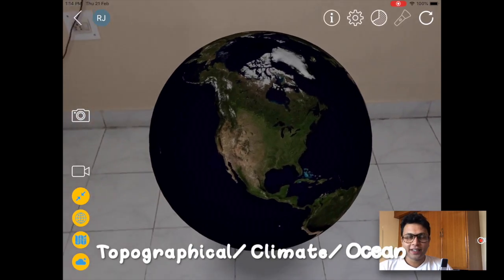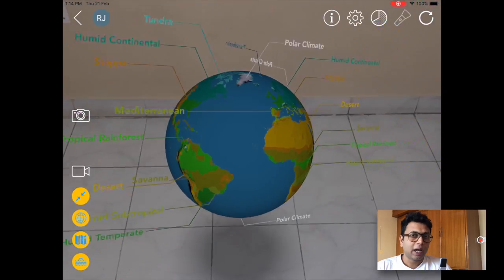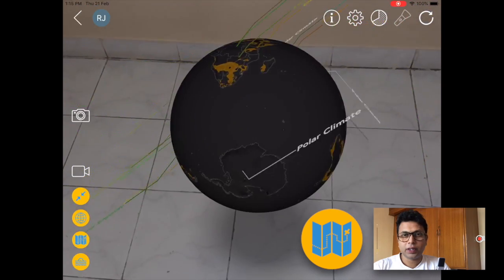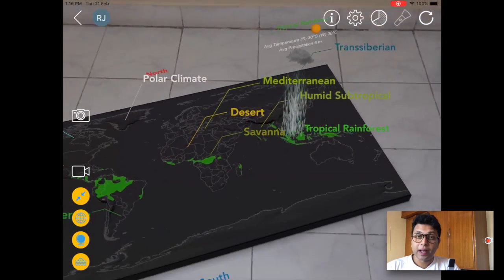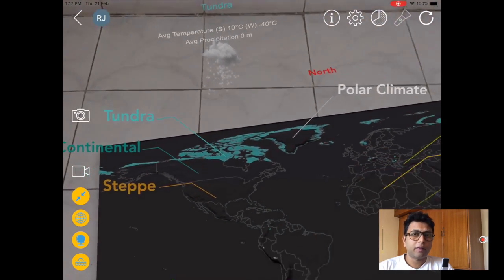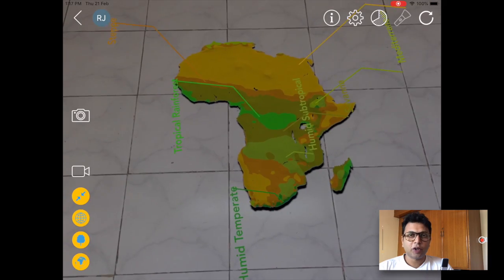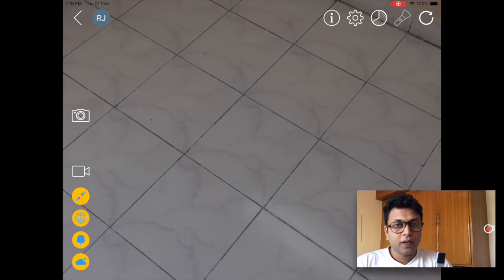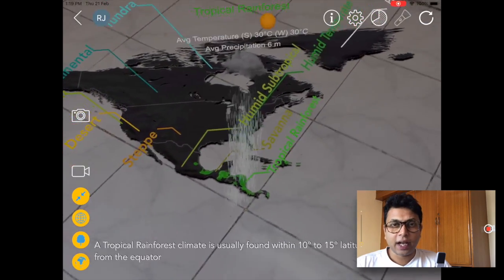eureca - Geography 4. Climate Zones/ Biomes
The video covers how to use the Climate Zones/ Biomes (paid feature) within eureca's Geography module. Check out earlier videos for other features.